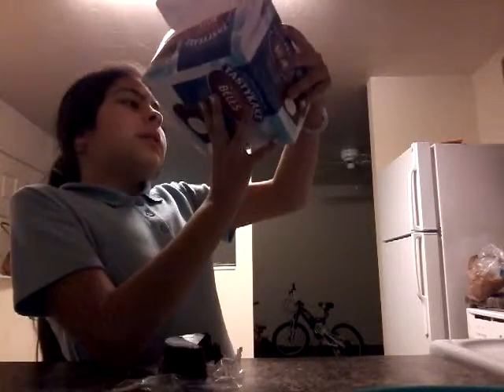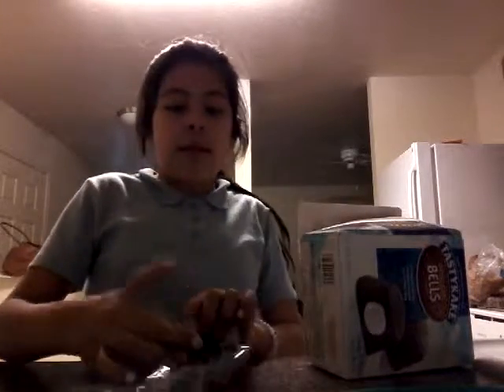Trying chocolate bells